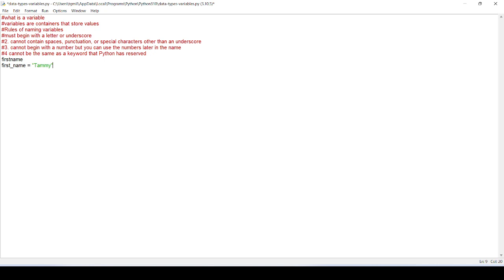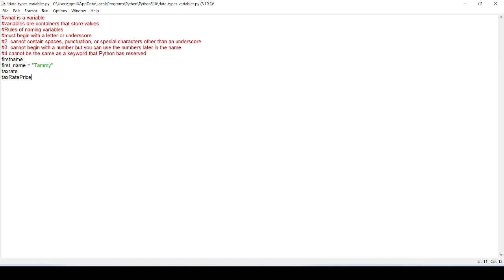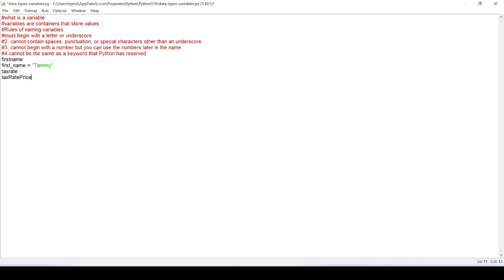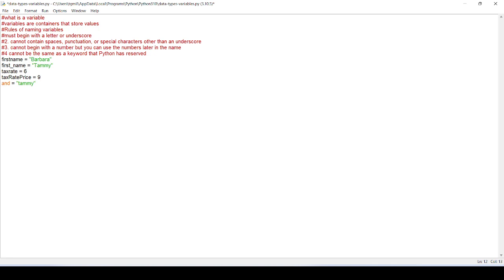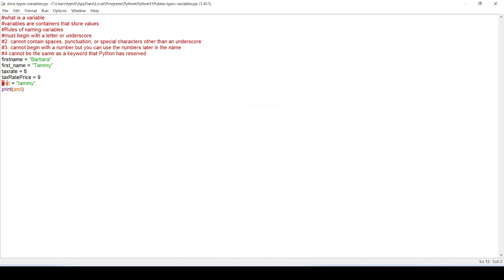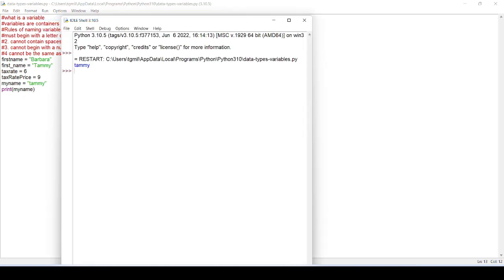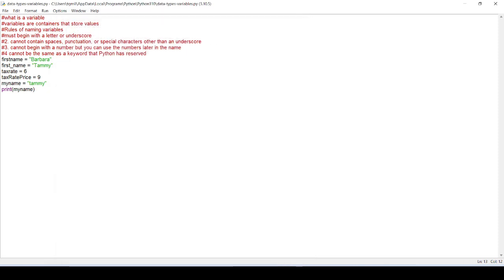Python Tutorial #5 Variables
This tutorials talk about what variables are